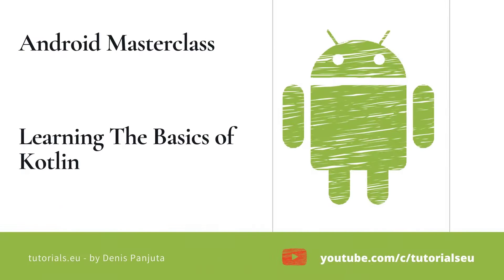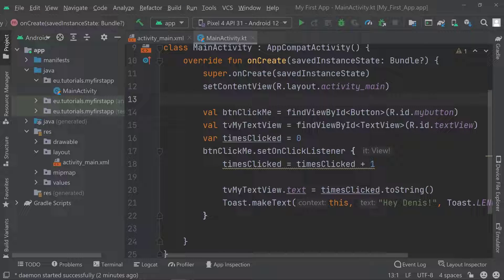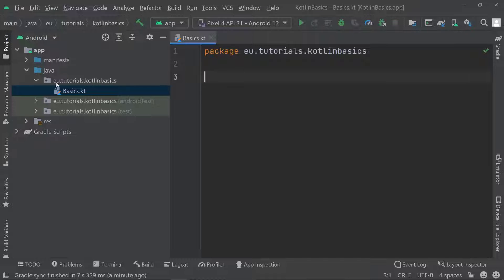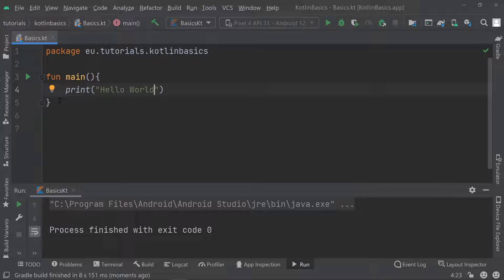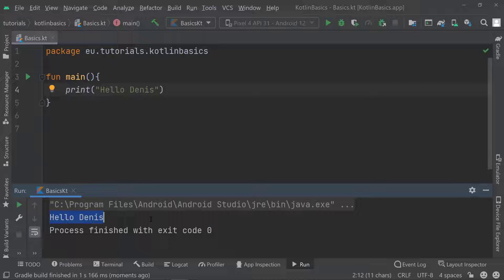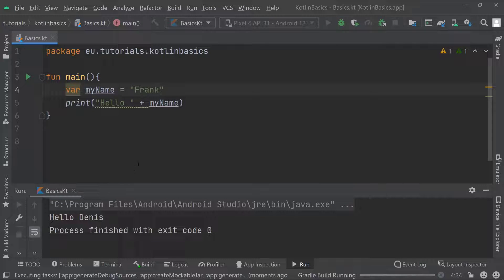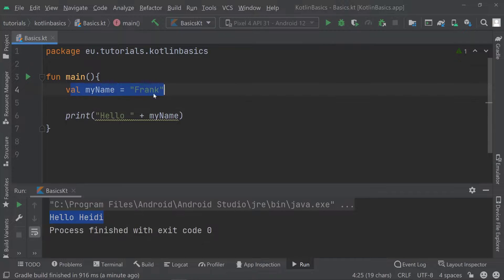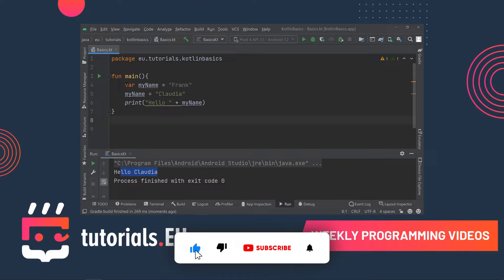Learn KOTLIN - Variables and VAL vs VAR - Mutable vs Immutable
Did you know the DIFFERENCES between VAL and VAR? I wouldn´t be so sure about that. Let´s get to basics and see what the mutable and Immutable keywords really are. OH AND ALSO!

So let´s set up Android Studio to get to learn how to store information in runtime for our Android application. Var and Val are the ones we are using here for our basic example in this 2021 tutorial.

You know what? Just watch the video, it´ll be worth it. Have fun!